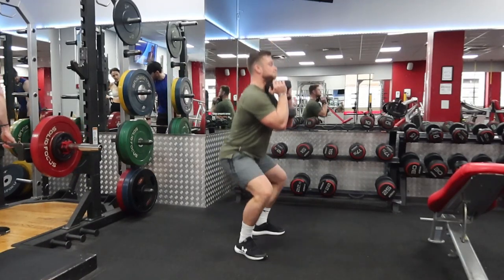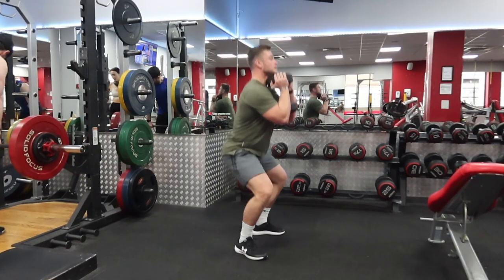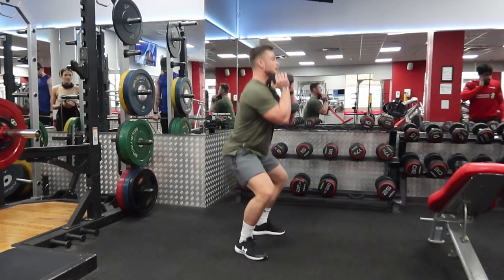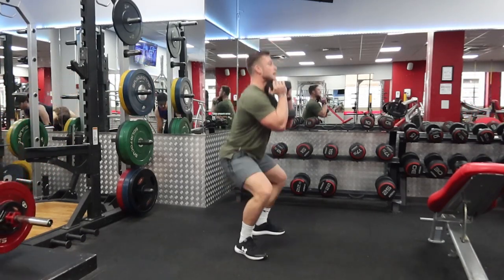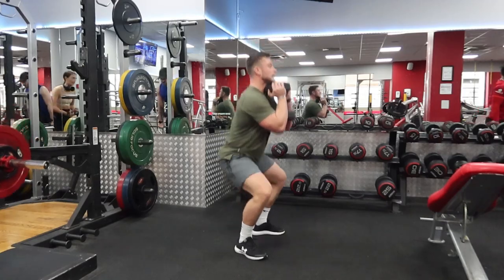goblet squat demo